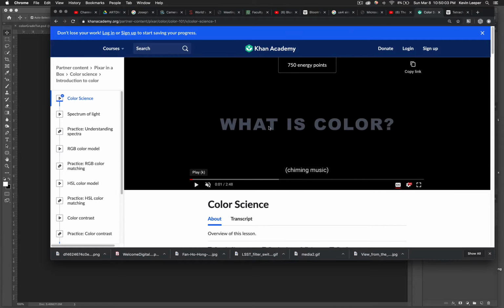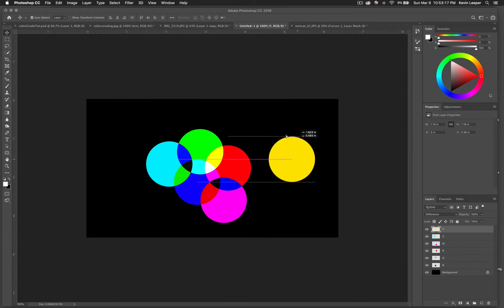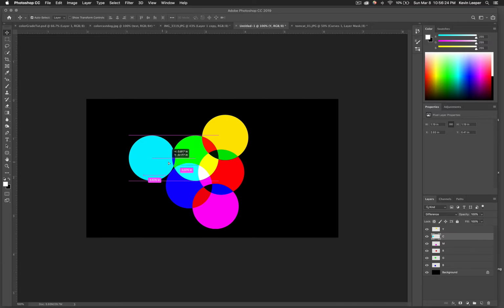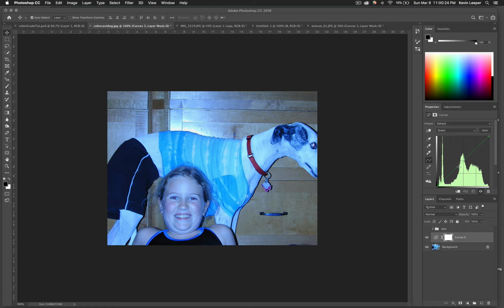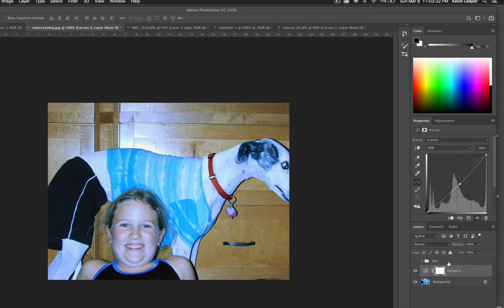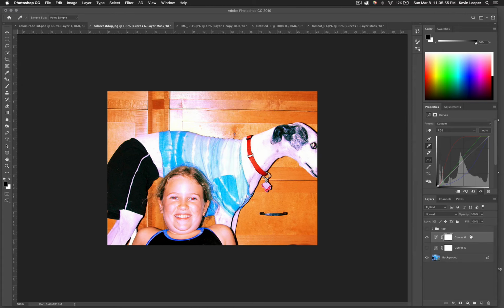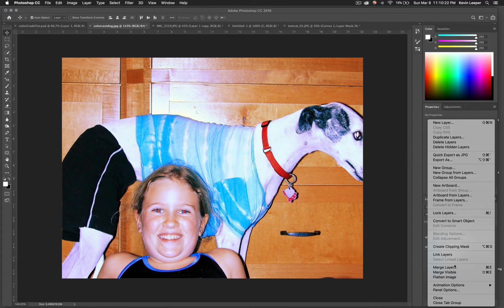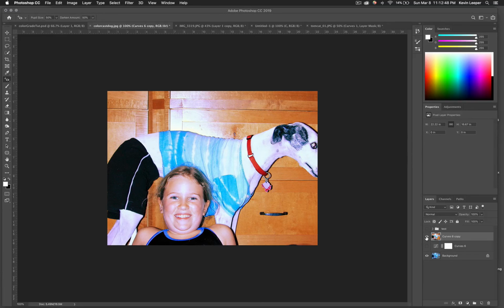Color Correction wk7